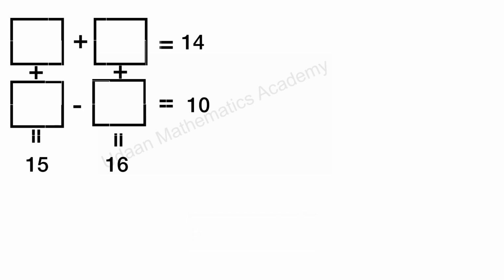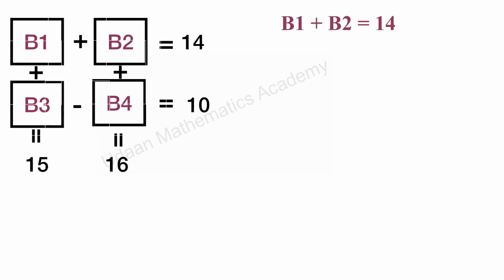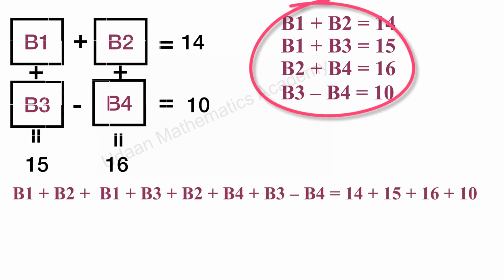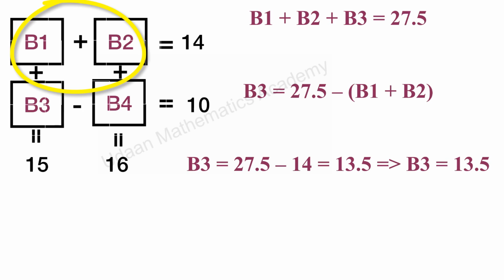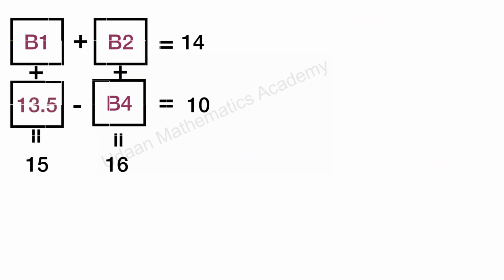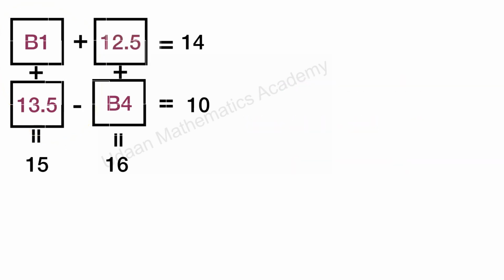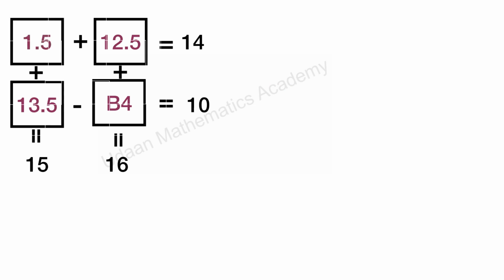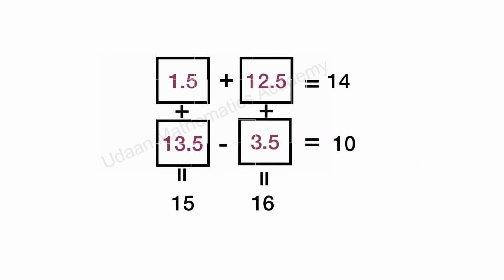Solve This In a Minute - Fill in the Boxes || Maths Puzzle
Math Puzzles - Math Riddles - Number Puzzles
Solve This In a Minute - Fill in the Boxes || Math Puzzle
Fill the correct values in the box so that it satisfies every possible equation.

Other Viral videos : @UdaanMathematicsAcademy

udaanmathematicsacademy : If you are looking for puzzles, you have come to the right place. We have an extensive library of number puzzles, brainteasers, lateral thinking problems, riddles, Logical Interview Puzzles, and advanced puzzles for geeks and brainiacs. New puzzles are added frequently, so be sure to come back for a new challenge. Did you like solving these puzzles? Do let me know your experience, suggestions & solutions in the comments below. I am excited to see if you can think any differently! Do you think you have solved the hardest of riddles already? They sure will give you a tough time solving them. Take your time and sit comfortably on your couch while you try to solve the following Hard Puzzles. When you are done with all of them, watch the video for the solution.

Puzzle
Short trick for math
Short trick for matchstick
Short trick for magic
Match stick shorts
Math magic trick
Game challenge
Game play
Challenge
Match stick trick
Viral video
Viral
Shorts
Short
Tricks for square
Shorts for square
Viral video
Viral
Shorts
Short
Counting
Maths
How to fast calculate table
Solving math puzzle
Logical Reasoning | NSO/IMO | Olympiad Class 1, 2 and 3 | Quiz | Increase IQ | Teasers | Bright Kidzz
18 MATH RIDDLES THAT EVEN YOUR MATH TEACHER WILL FAIL
MATH 4: PAANO MAG-MULTIPLY? MULTIPLYING NUMBERS PART 2
Maths IQ Puzzle | logical puzzle
Add Numbers Fast | Human Calculator Mental Maths Drill

0:01 7 * (4 + 2) / 3 ?

Genius, Solving this math puzzle
iq test
puzzle math question
solve this math puzzle
maths puzzles with solutions
mathematical riddles with answers
maths riddles and puzzles with answers
genius maths puzzles with answers
maths puzzles with solutions for class 9
maths tricky puzzles with solutions
pattern puzzles with answers
solve emoji puzzles with answers
emoji math puzzles with answers
solve puzzle maths
solve maths puzzles with answers
numerical puzzle questions
math circle puzzle with solution
equations puzzle
problem solving puzzles with answers
rubiks cube math
math puzzle solver online
solve the logic math puzzle
brightside math riddles
box maths puzzle solution
puzzle in mathematics with solution
math triangle puzzle solution
triangle math puzzle solver
numerical puzzles with answers
math puzzle photo
puzzle math solve
math puzzle equations
only for genius maths puzzle with answer
math riddle solver
mathematics of rubik's cube pdf
multiplication riddles with answers
math riddles solutions
geometry puzzles with solutions
math tricky questions with answers genius puzzles
cuemath puzzles with answers
word problem puzzles
logic problem solving examples
hard mathematical riddles with answers
logic word problems
problem solving puzzles for adults
math square puzzle solver
cross math puzzle solver
math pyramid puzzle solution
maths puzzles with solutions for class 8
puzzle solution maths
numerical puzzle solver
puzzles related to maths with answers
fun maths problem solving
solve box puzzle maths
maths puzzles and solutions
cross math puzzle solver online
number pyramid puzzle solver online
unsolved math riddles
problem solving brain teasers
logic word problems with answers
math box puzzle solver
math logic word problems with answers
Genius Solve this Math puzzle
maths puzzle only for genius questions with answers
maths picture puzzles with solutions
math equation puzzles with answers
math pyramid puzzle solver
solving mathematical puzzles
cross math puzzle solver answers
logic puzzles problem solving
problems and solutions
math logic problems with solutions
Maths puzzle Test | Maths game | math puzzle